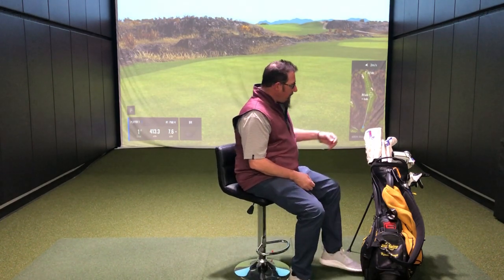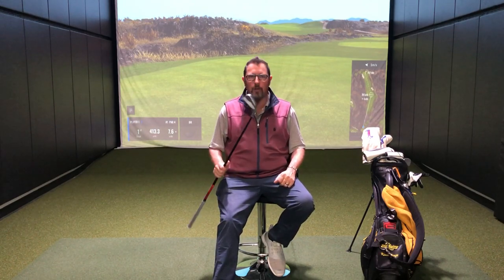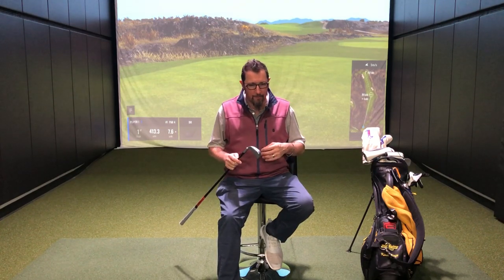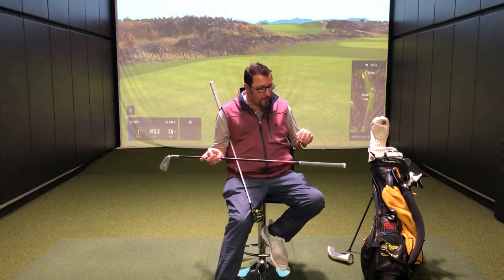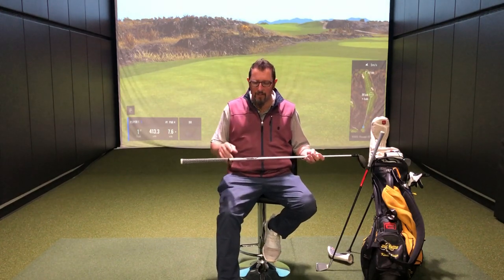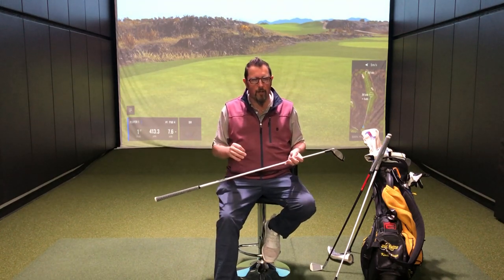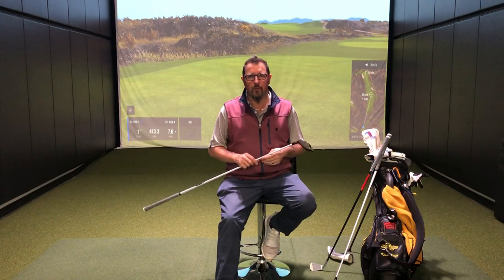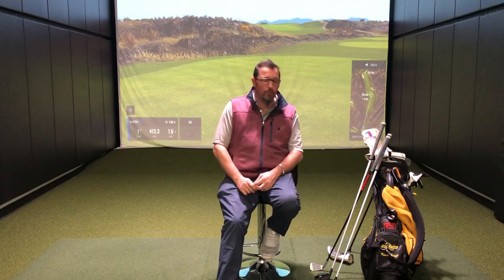2nd Swing Master Fitter Kevin Kraft Discussed WITB for his Fairway Wood & Utility Iron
2nd Swing master fitter Kevin Kraft is one of the most knowledgable experts on golf clubs out there. In addition to club fitting, Kevin is also an accomplished professional player.

He turned pro after a college career at Kent State and earned his way onto the Korn Ferry Tour in the 2000s. In 2018, Kevin won the Pennsylvania Open after breaking the course record at Lancaster Country Club with a final-round 64. In this video, Kevin discusses the fairway woods (Callaway Epic Flash Sub Zero) and utility iron (PING G410 Crossover) that are in his bag and how they help him score.